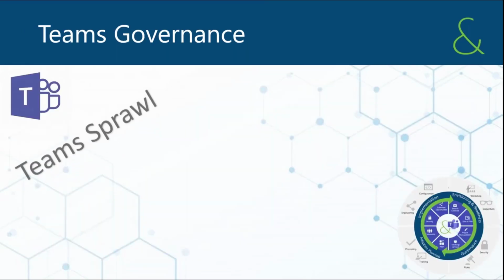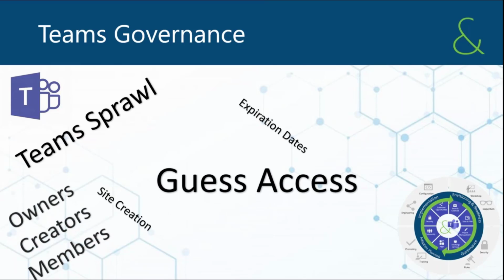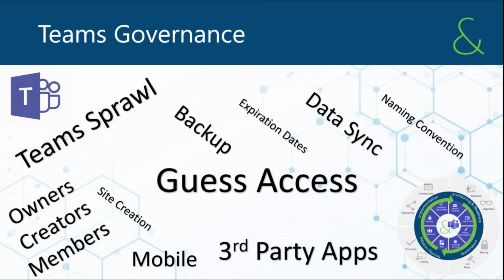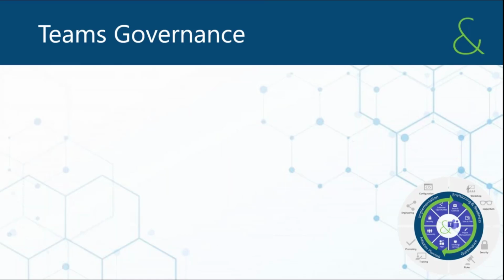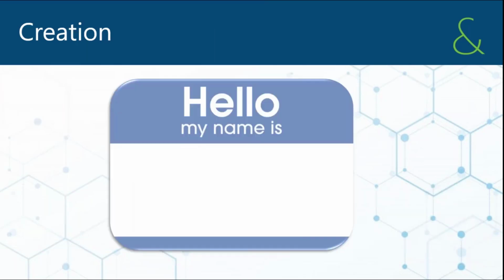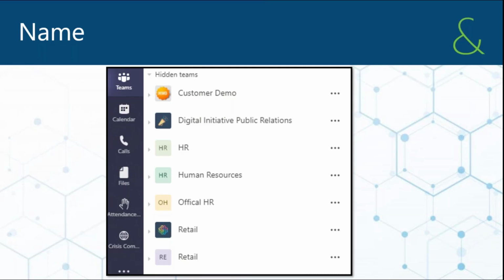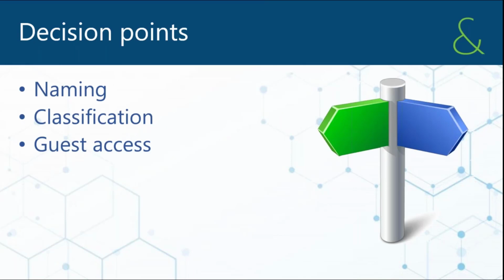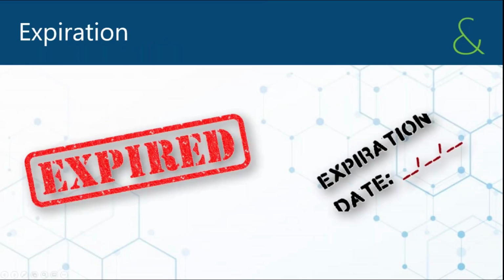Microsoft Teams: How to Stop Team Sprawl & Control Access (Snippet)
Microsoft Teams is a great collaboration platform but without governance, unintended sites, names, and permissions will impact collaboration before you get started. Lock it down, stay focused, and avoid team clutter is just one of the helpful areas we’ll be exploring. Microsoft Teams governance and security is designed to keep you on the right track!